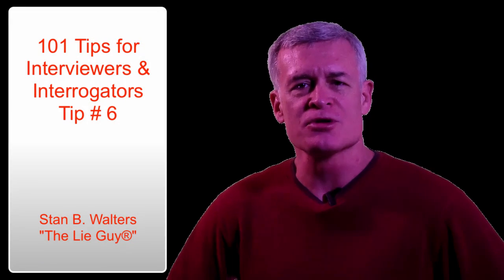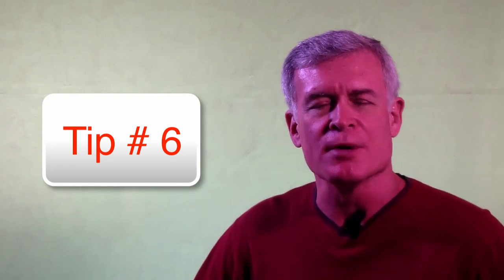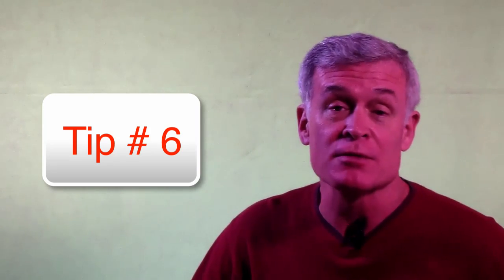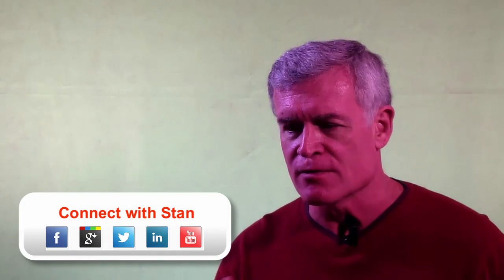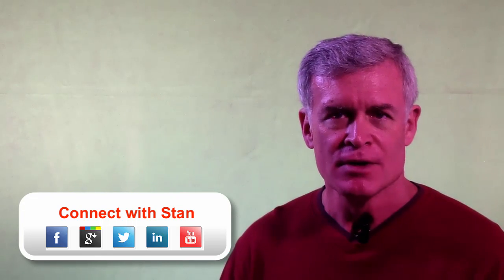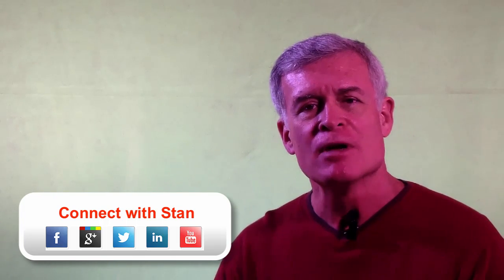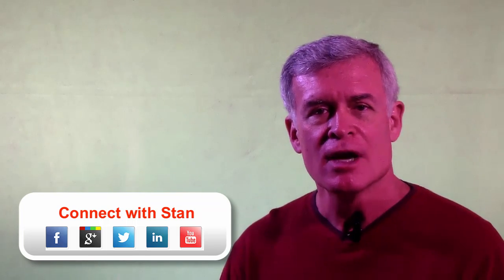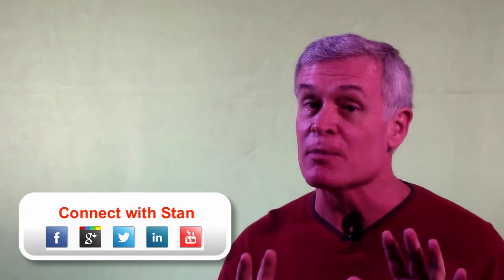Interviewing and Interrogation 101 Tips | Tip # 6 | Dealing With the Angry Subject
Interviewing and interrogation tips. This episode's tip is about dealing with the angry subject.  Interviewers & interrogators frequently encounter subjects (suspects, victims and witnesses) who are "reacting" to their interview with anger.  What are some interviewing and interrogation techniques for dealing with the subject who is angry?

I create Innovative 21st-century Interviewing and Interrogation Techniques & Training that meets the demands on 21st century Investigators. For training programs call

★     The Problem –
You have seen time and time again, that highly competent professionals struggle to obtain consistently meaningful information during interviewing and interrogation. The issue often isn’t intelligence or intent. It’s the lack of advanced skill sets.   Check Here for the Learning Tools We have Available

★  My Clients -
    • Government, Intelligence & Military analysts, counter-terrorism specialists and Special Forces trust me to prepare them for the task of getting accurate information using effective interviewing techniques.
    • Local law enforcement agencies use my narrative-based interviewing techniques to assist crime victims and reduce false confessions.
• Private corporations use me to educate their employees on proper interviewing techniques because bottom line - there is a cost to not knowing the truth. Read:" Why Interviewers Don't Know How To Tell If Someone Is Lying."

★  Your Benefits -
    Your investigators will learn to be proficient at conducting professional and ethical interviewing techniques, use methods that ensure justice for victims, protect the offenders' rights and delivers critical intelligence information that can save hundreds of lives.

    • Have had little or no interviewing and interrogation training,
    • Had interviewing and interrogation training that's seriously flawed / produces poor results,
    • Have a true desire to advance their interviewing and interrogation skills to a superior level,
    • Are exposed to legal liability due to improper interviewing and interrogation techniques.
    The Benefits of hosting training -

★   Why Call? -
    Because you'll benefit from my 30+ yrs experience as an interrogator. My 50,000 + hours as an interviewing and interrogation instructor with a video library of 1200+ inmate interviews. And recognized expert with knowledge of human behavior, speech and body language.

★ Media Coverage
    Known as “The Lie Guy®”, I have appeared on Crime Watch Daily, ABC, CBS, CNN, Fox News, NBC, France Channel One, and Australia Today. I have been profiled twice on National Geographic and was host / technical adviser on National Geographic's "The Science of Interrogation.”